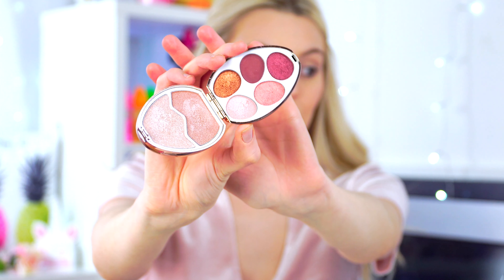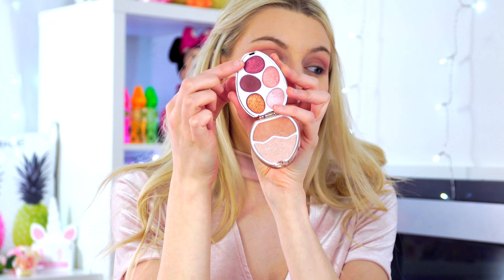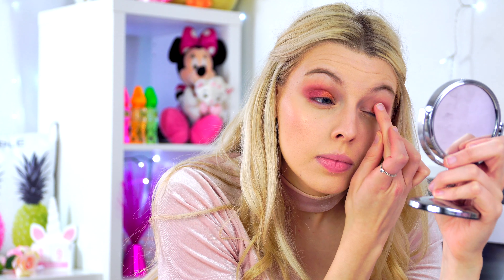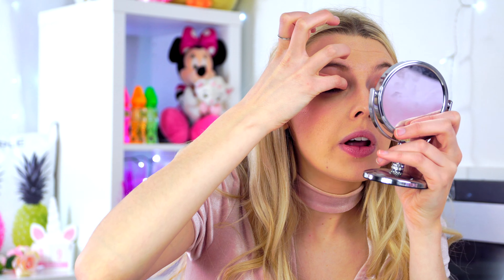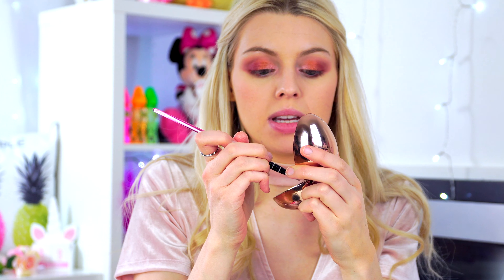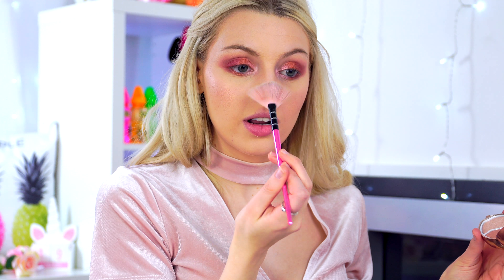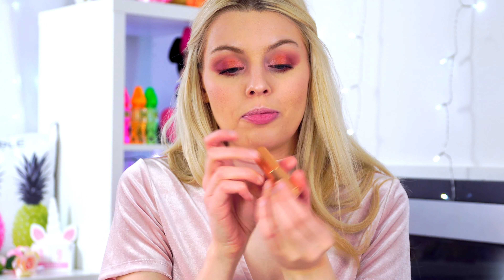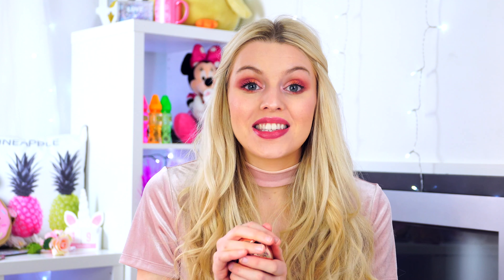Rose Gold Glam Spring Makeup | I Heart Revolution *ONLY £5!*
☆Hey Everyone! ☆

Today in the Surprise Egg series we are using this gorgeous I Heart Revolution Rose Gold Surprise Egg!

Here are some other makeup eyeshadow palette from I Heart Revolution
testing vids

-Depop- bethdutton1

- Editing software: Final Cut Pro X
- Camera: Sony A6500 w/ Sigma 17-70mm f2.8-4 Macro Lens
- Thumbnails: Photoshop CC
- Age: 22
- Based: Derby, UK
- Why do you always stumble when you talk and say words wrong: I have APD which is a learning difficulty which means that I struggled to learn how to talk properly and I struggle to listen to what people are saying. I’ll do a video on it one day maybe!
- Why did you start youtube: I wanted something to look back on and I really want the chance to be creative! I was going to do a blog but I can’t write at all and don’t find writing enjoyable!
- Will you do vlogs: Maybe if I get enough subscribers but I’ve got far too much going on at the moment that I wouldn’t be able to keep up with it all!